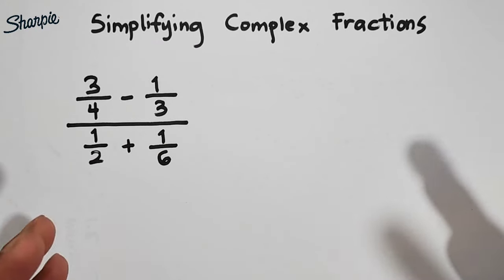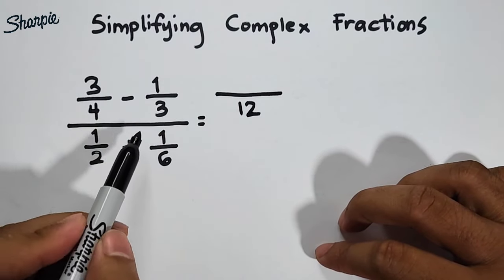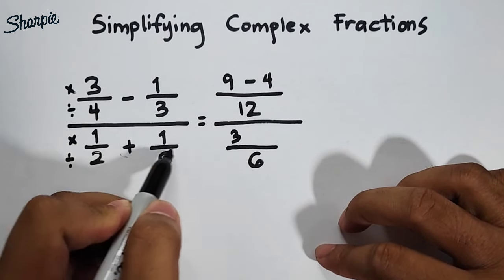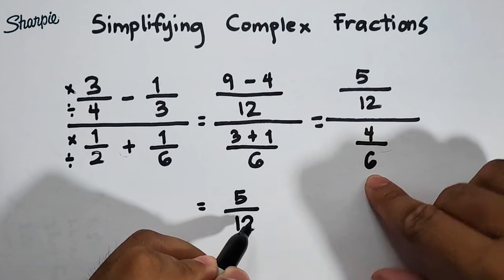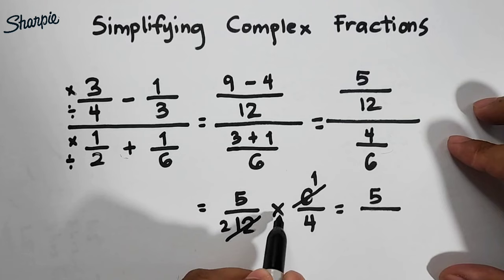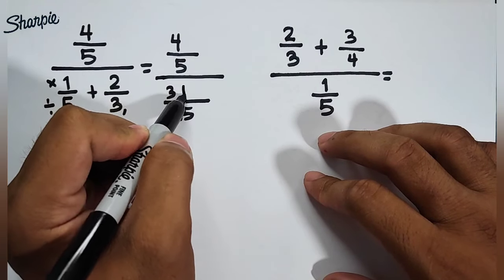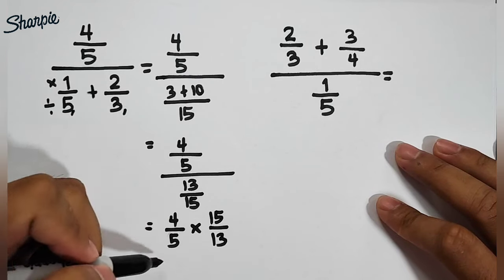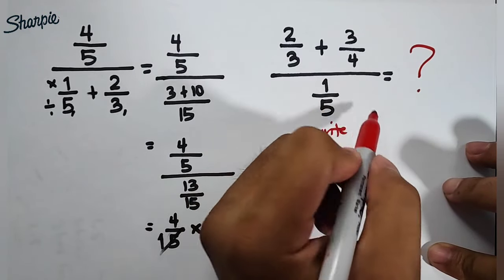How to Simplify Complex Fractions? Review Adding, Subtracting, Multiplying and Dividing Fractions